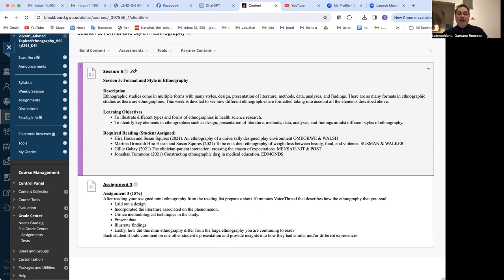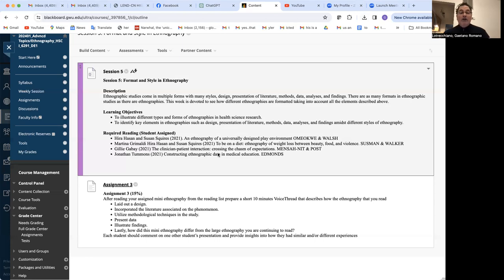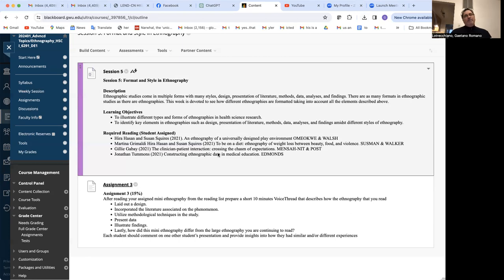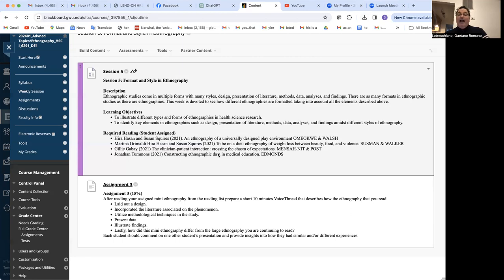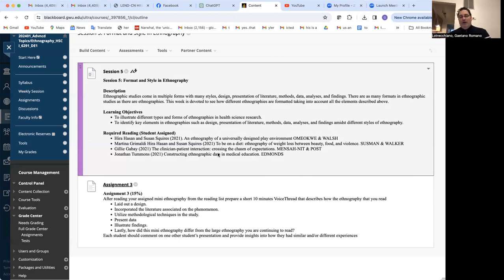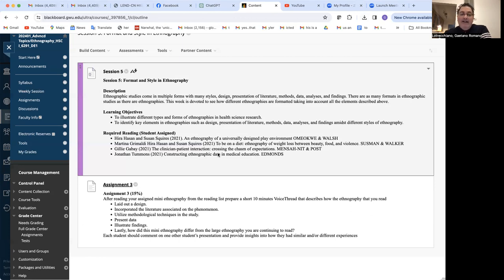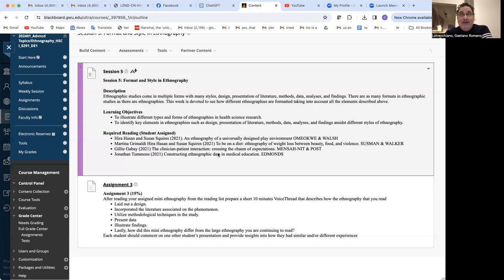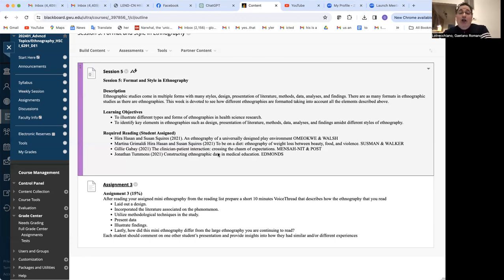HSci 6291 Session 5